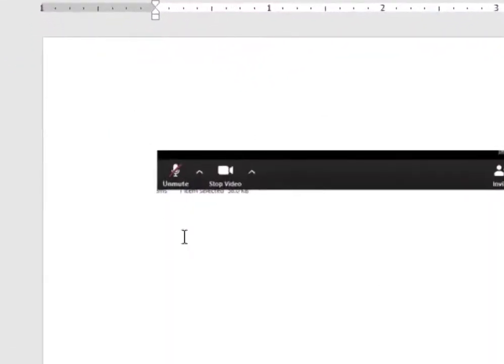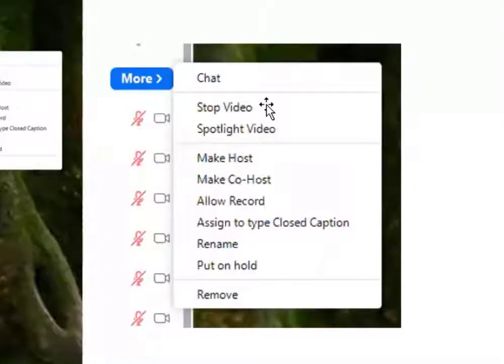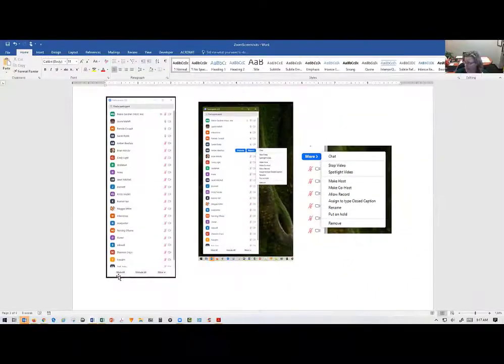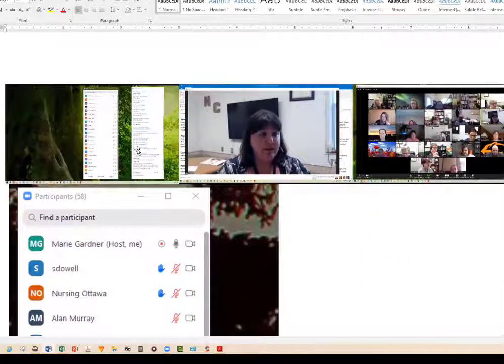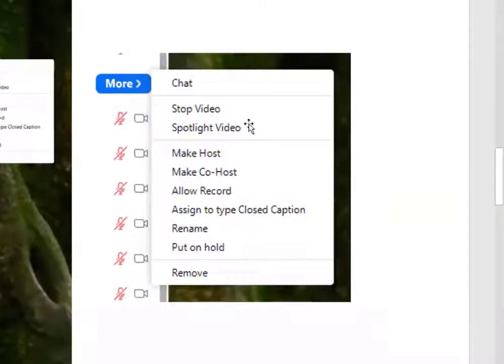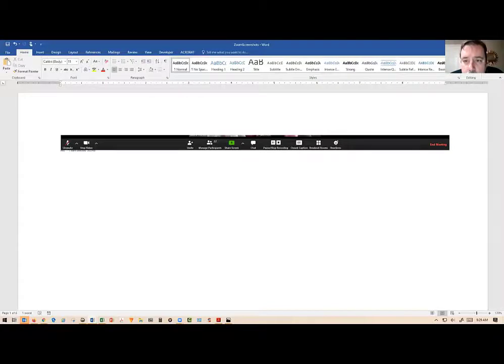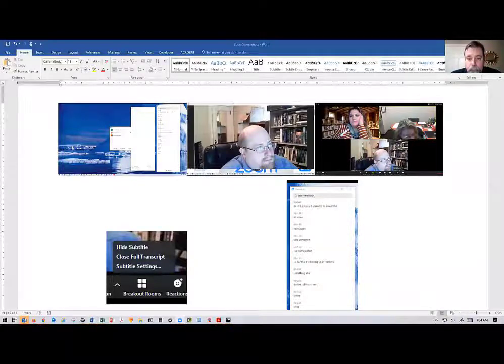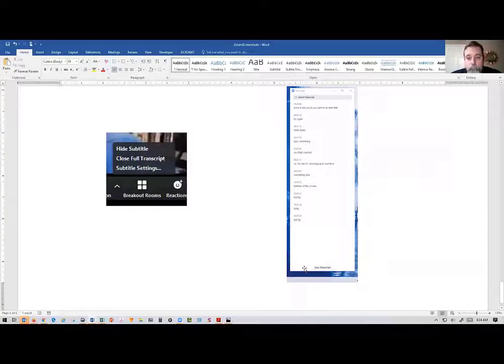Zoom Inservice 2020/3/24